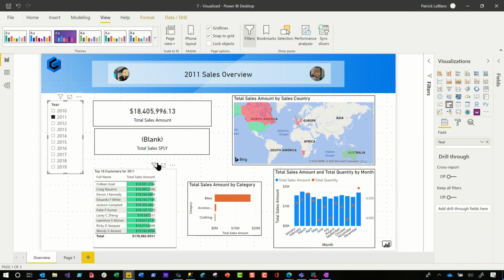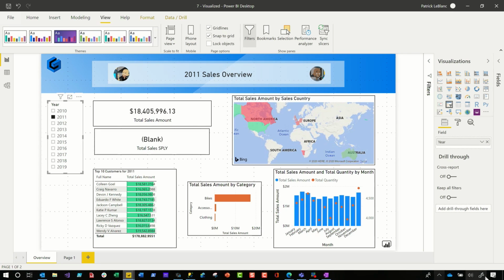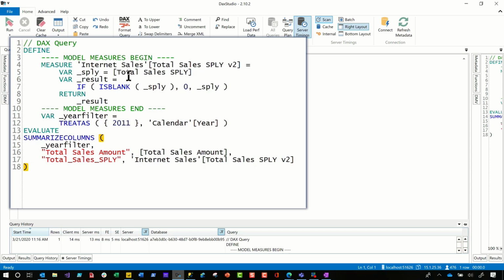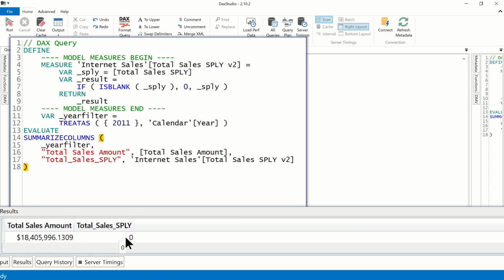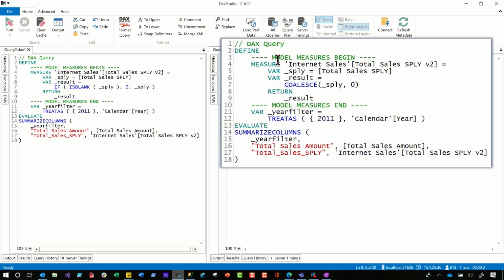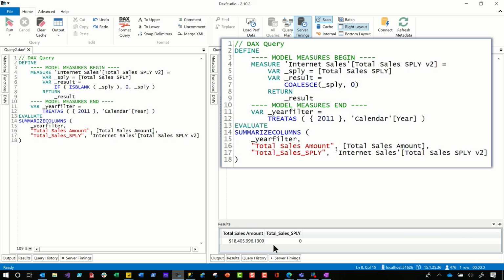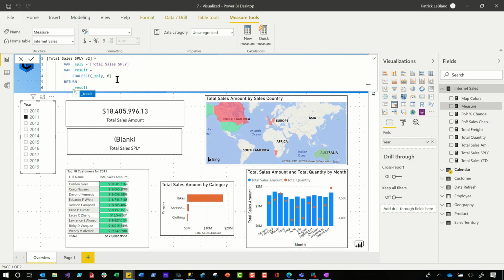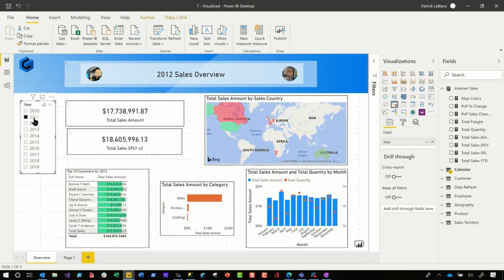Setting default values using COALESCE in DAX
Learn how to get default values using the DAX COALESCE function instead of IF statements. A great way to avoid BLANK in Power BI!